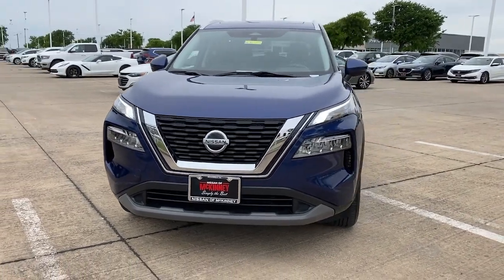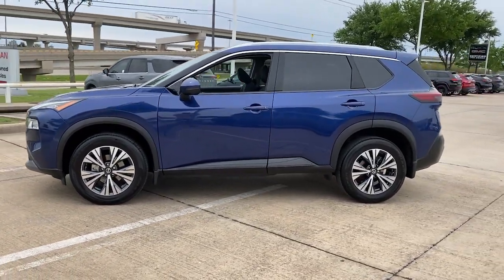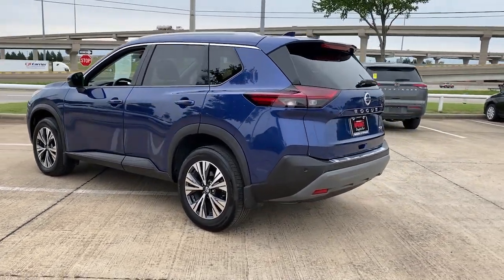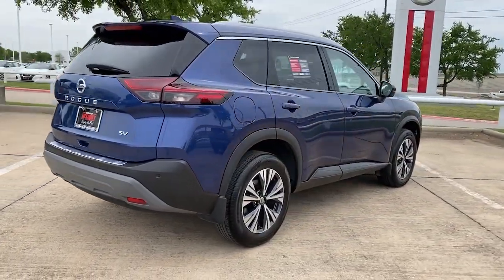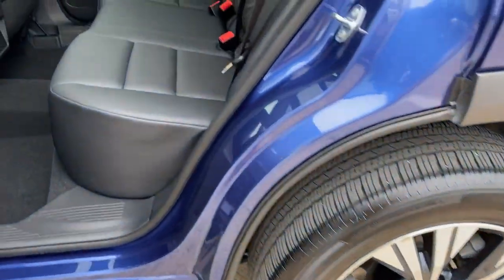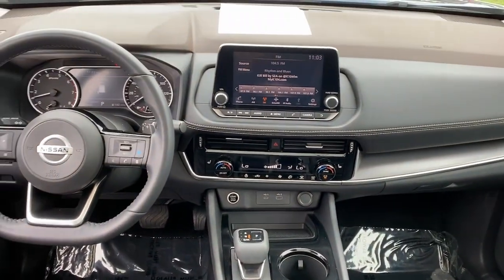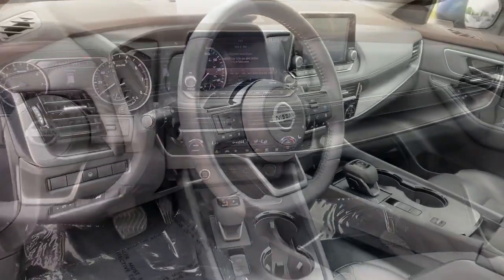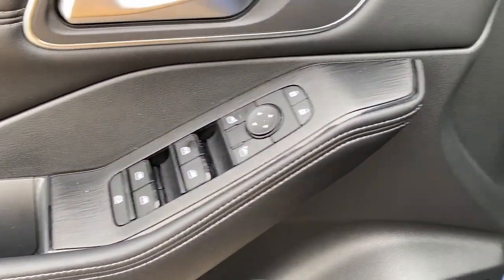2021 Nissan Rogue Mckinney, Frisco, Plano, Dallas, Fort Worth, TX MC845249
Caspian Blue Metallic Used 2021 Nissan Rogue SV available in McKinney, Texas at Nissan of McKinney. Servicing the Frisco, Plano, Dallas, Fort Worth, TX area.

CARFAX One-Owner. Clean CARFAX. Certified.brbrCaspian Blue Metallic 2021 Nissan Rogue SV w/PremiumPkg Odometer is 14910 miles below market average!